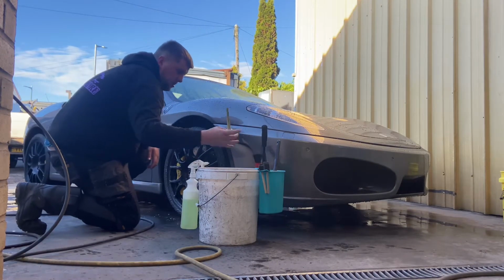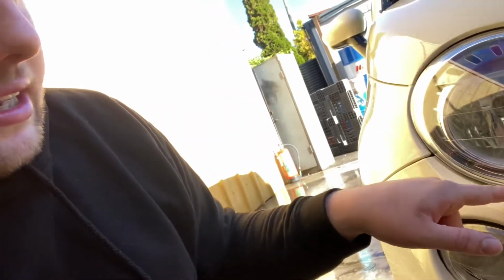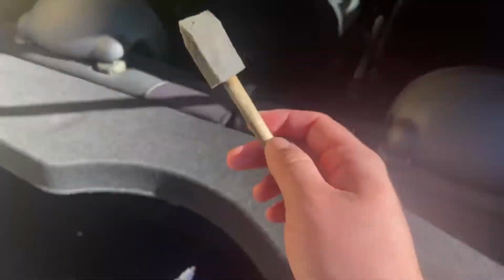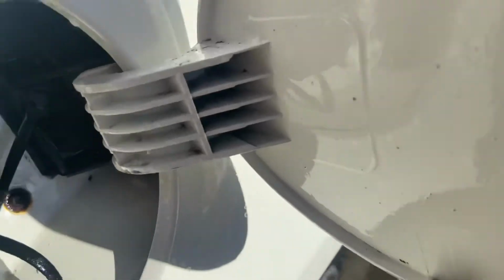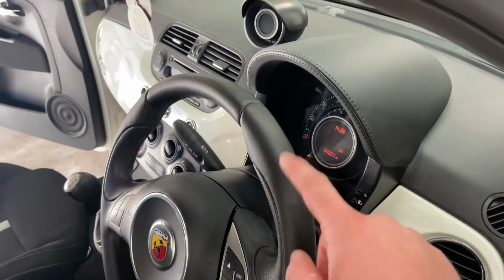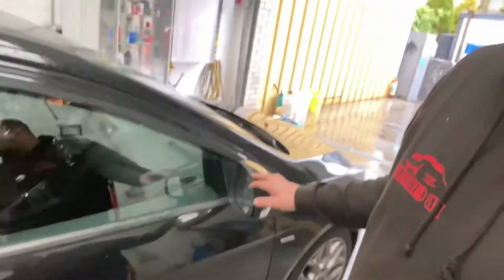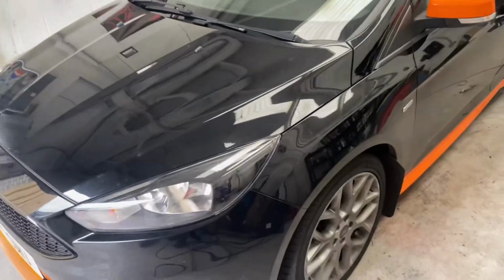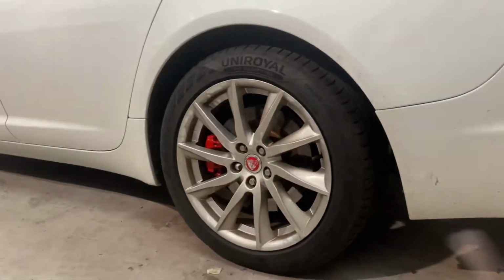Week at dbcarcare, Ferrari, fiat abarth and vehicle wrapping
Week in the life at dbcarcare
Ferrari maintenance valet
Abarth full deep clean
Focus for wrapping
Jaguar for caliper painting